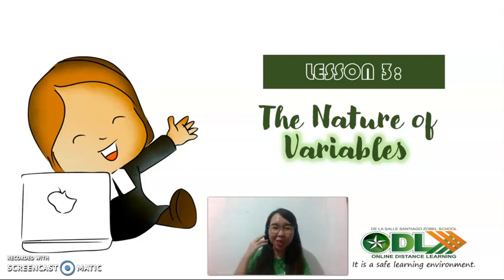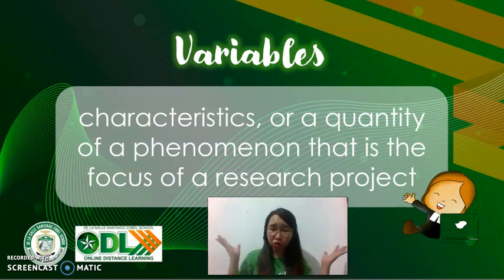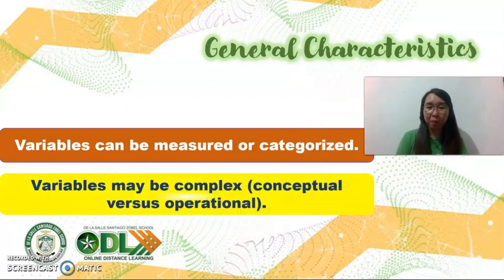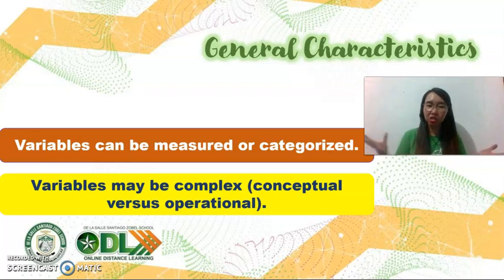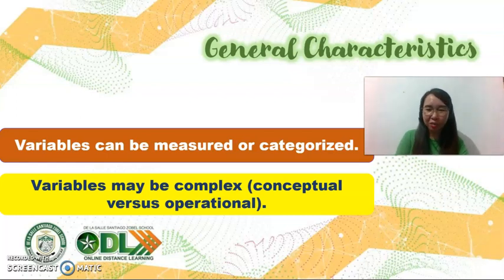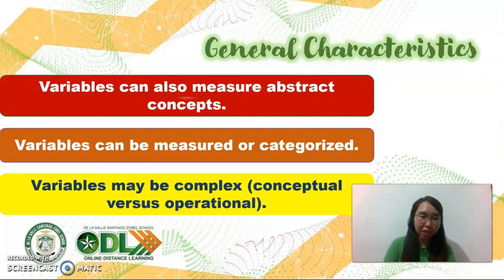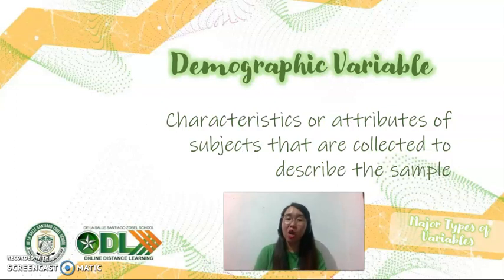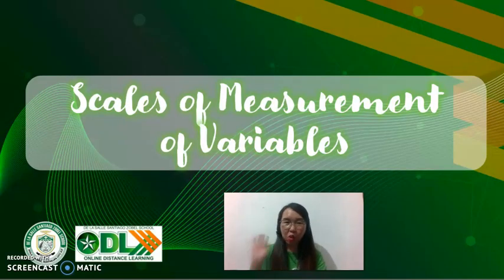TYPES OF VARIABLES | Word Works by Shelica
Good day, Word Workers! It is I, your Chief Word Worker, Ms. Tan. Today, I discuss the four types of research variables: INDEPENDENT, DEPENDENT, EXTRANEOUS, and DEMOGRAPHIC.